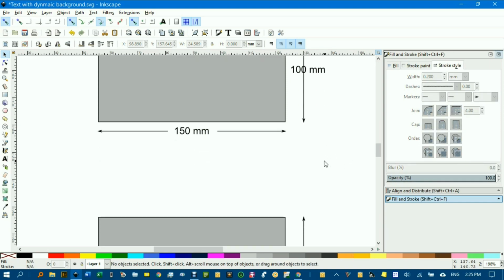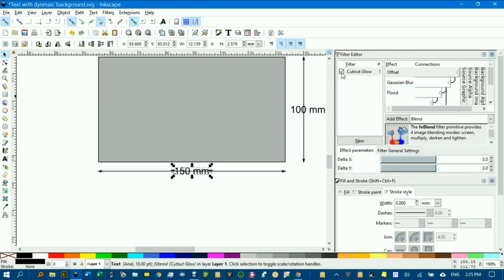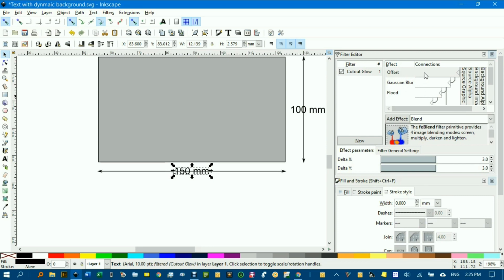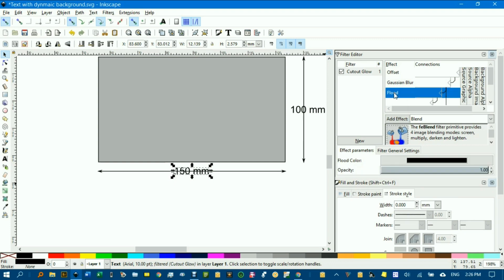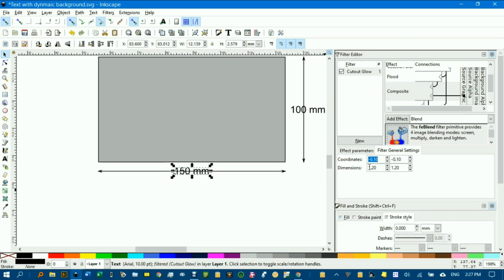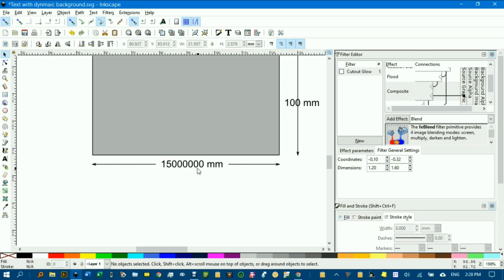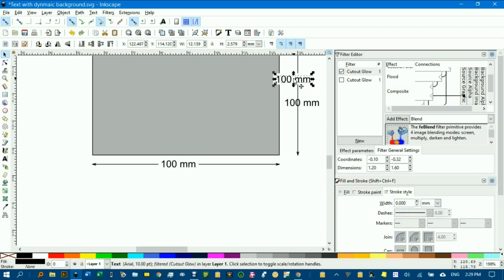Text with a dynamic white background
How to create text  with an automatically adjusting white background that may be used on top of dimensions arrows.